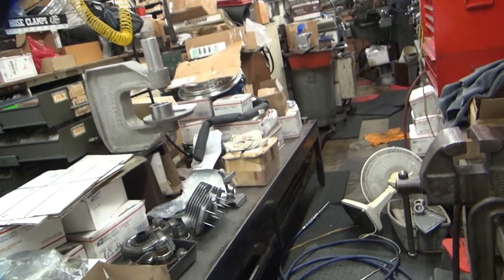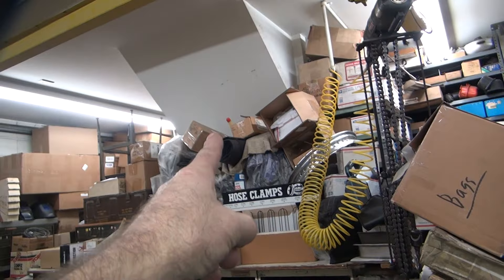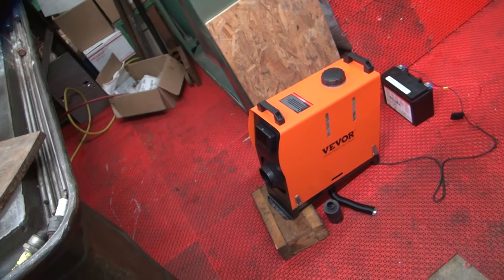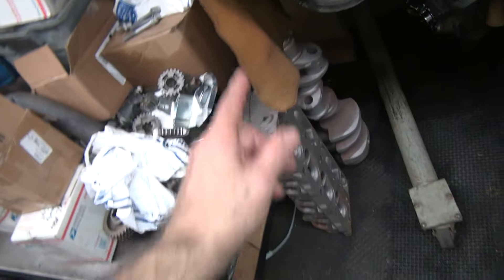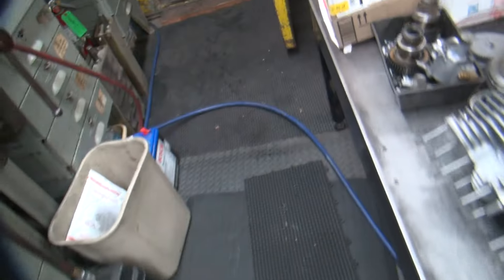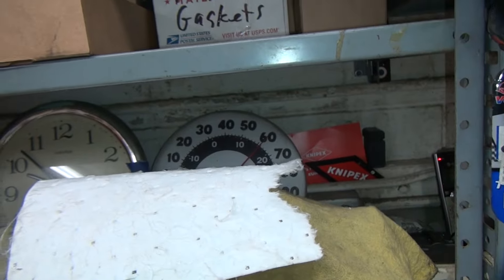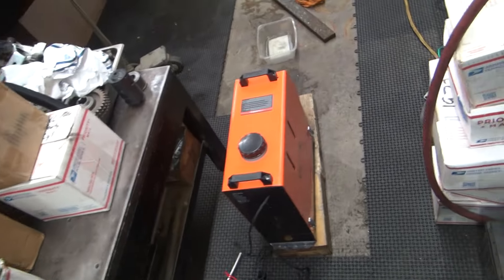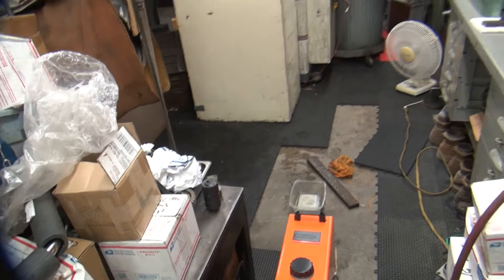2024 i was wrong #1 flood damage at the shop 1 more leak needs fixing harley tatro machine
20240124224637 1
2024 i was wrong #1 flood damage at the shop 1 more leak needs fixing harley tatro machine